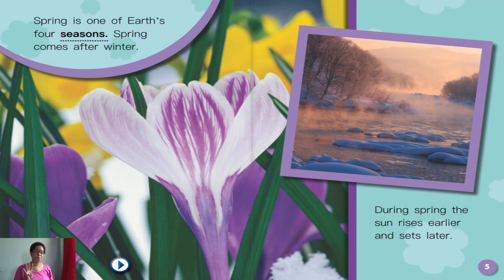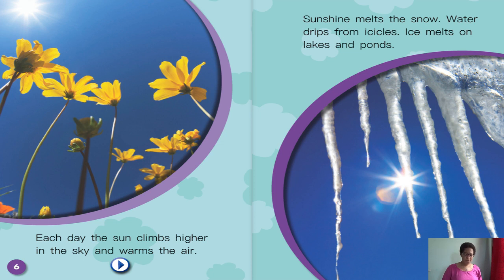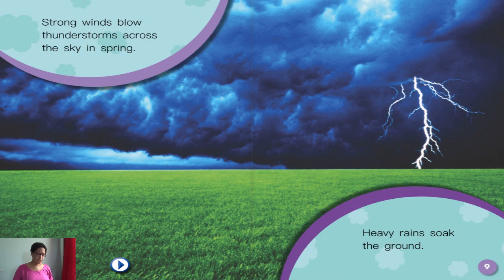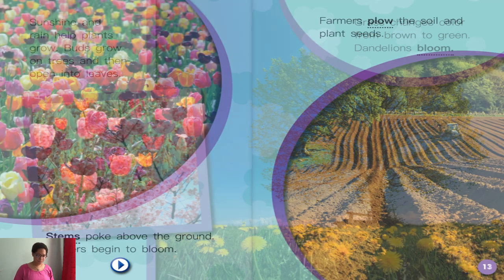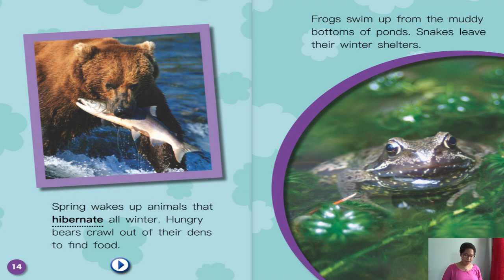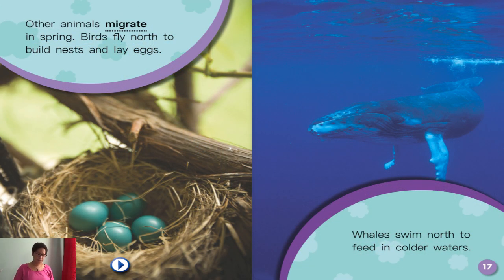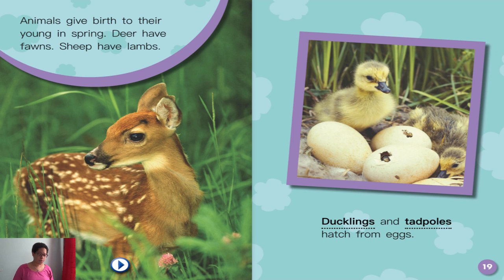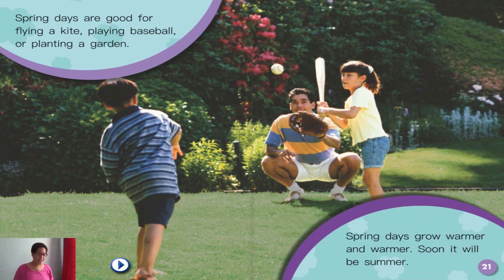Story Time: Spring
Welcome back to Story Time with TwoVillageGirls! Today's story is a nonfiction story about the Season of Spring.

Title: Spring (you can find it on apple books)
Author: Ann Herriges